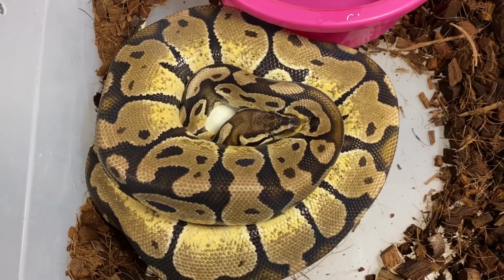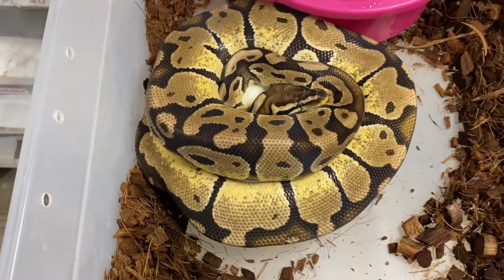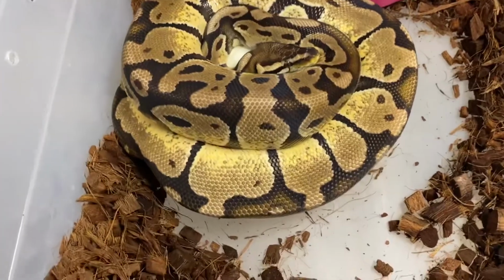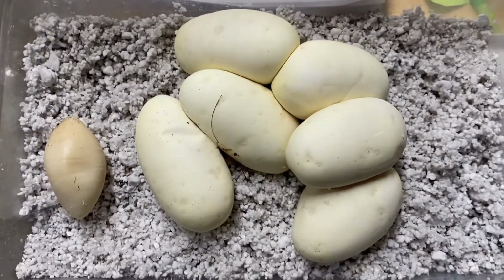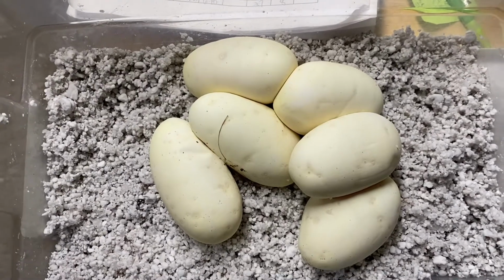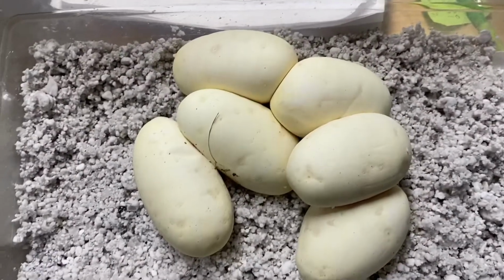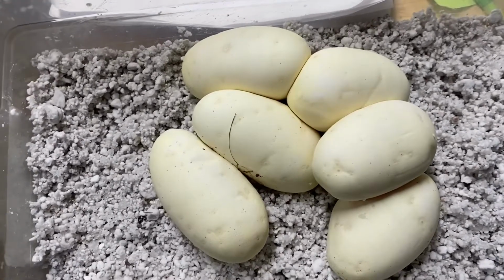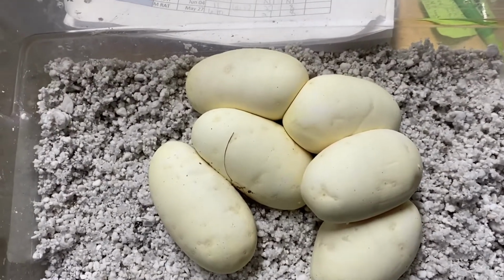Surprise Ball Python Clutch!